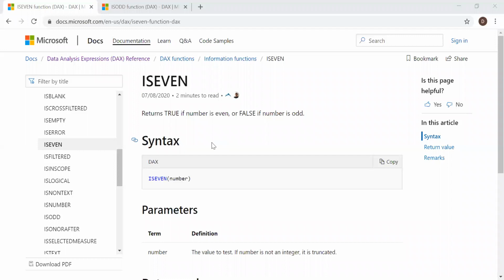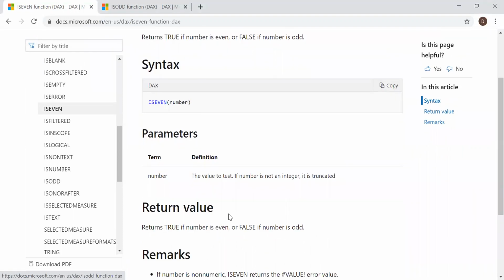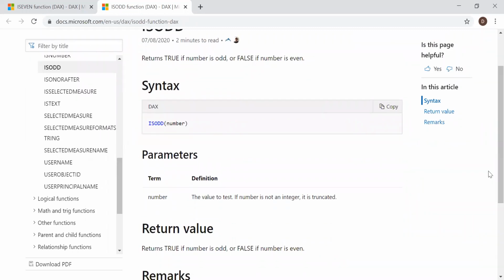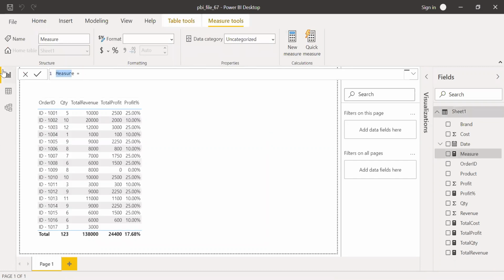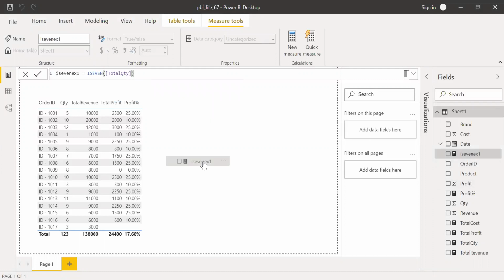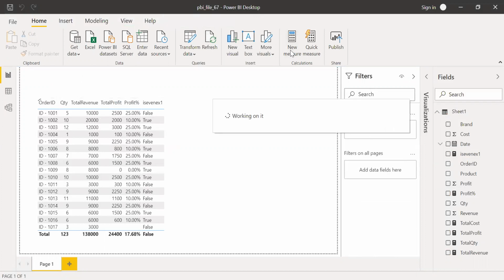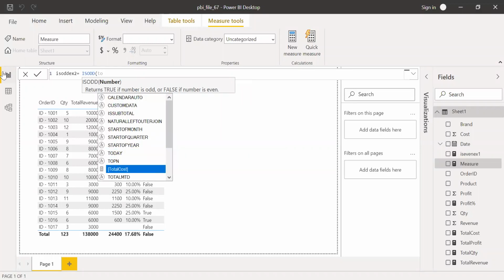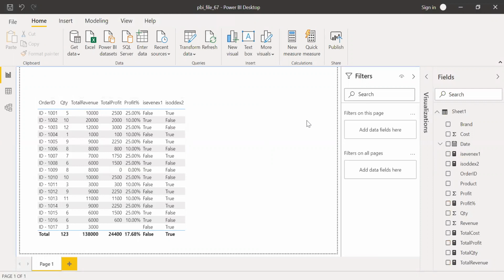Power BI ISODD & ISEVEN function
This is a simple and short video on how to use iseven and isodd function in power bi with an example.